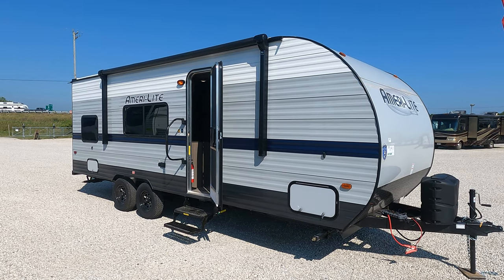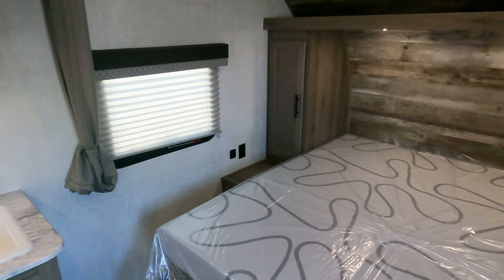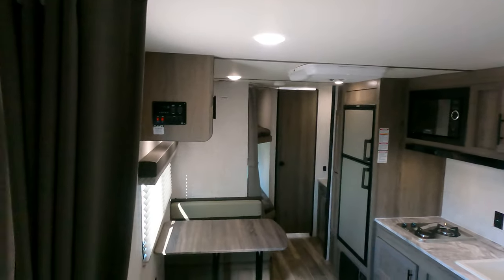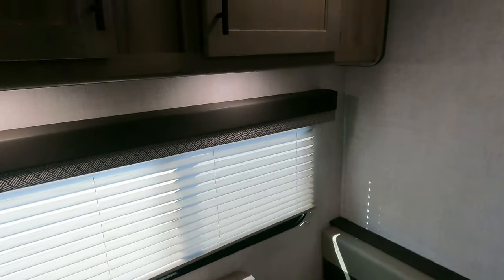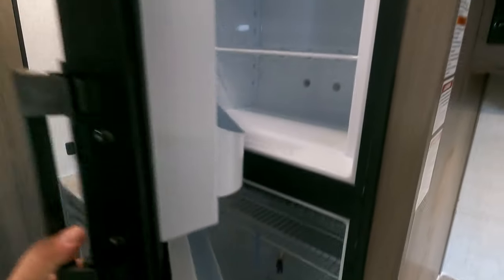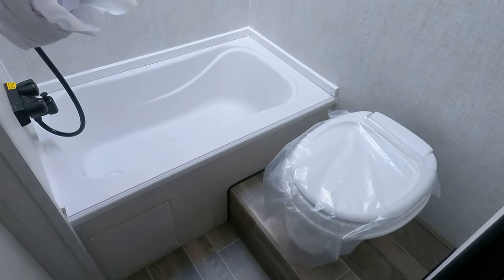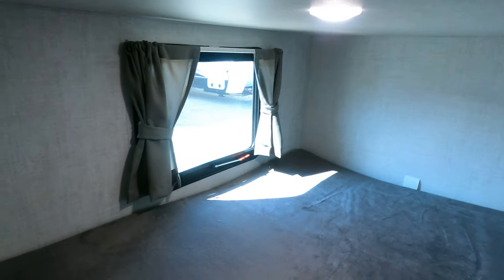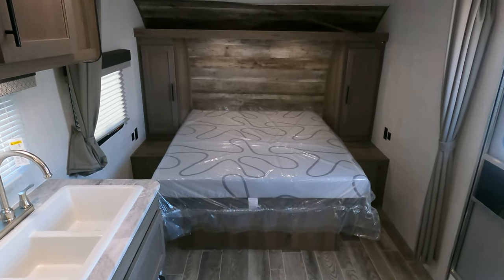2022 Gulf Stream Ameri-Lite 248BH Travel Trailer